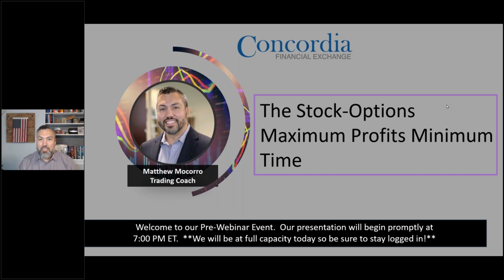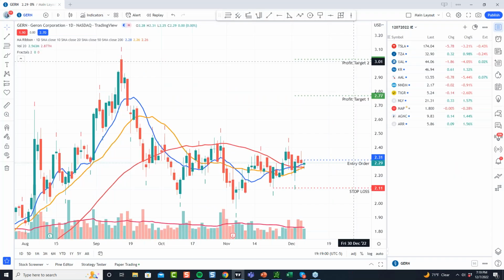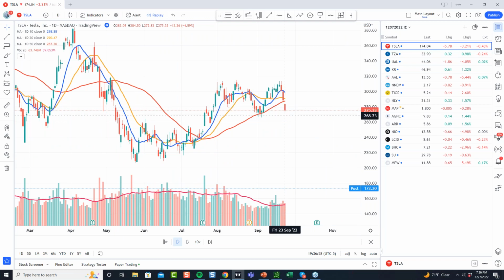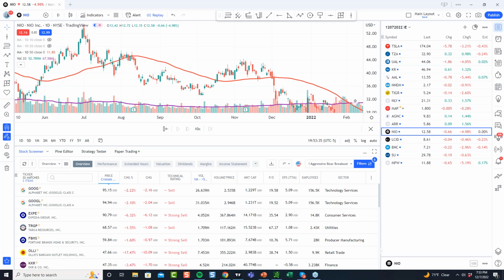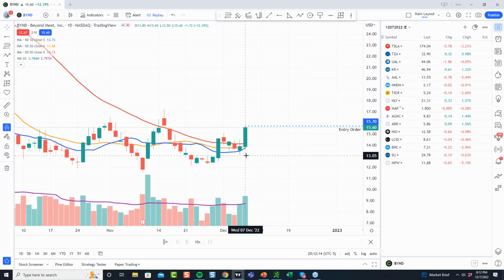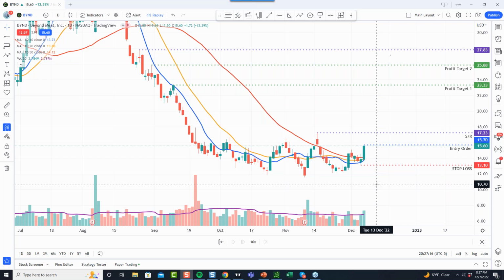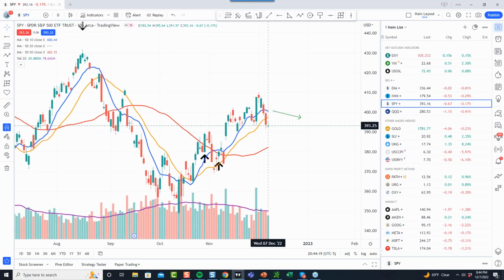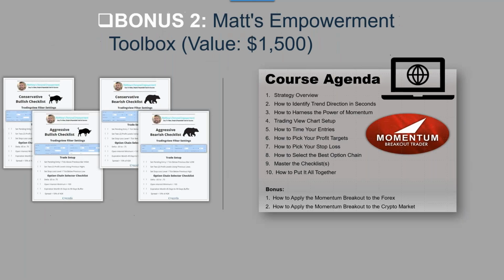🔥The Stock Options Maximum Profits Minimum Time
✔️Learn the key technical and trading activity standards that create a historical bottom pattern to ride the profit all the way up
✔️Understand the hidden correlation between the volume spectrums… both high and low volume conditions that tell you a predictive story you do not want to miss.
✔️Discover the money management steps to scale-in and scale-up as we drive profits to their maximum potential
✔️The best way to earn more rapid profits in the market right now by overcoming fear of the unknown so that you can enjoy the process
✔️Learn the ‘one-skill’ you must have to 100X your investments — for earning $100 dollars for every $1 dollar invested that trumps them all!
✔️How to scale-up effortlessly with my Rapid Profits Stock Trading System

Do not miss our next live masterclass & sharpen your trading skills with our industry experts.